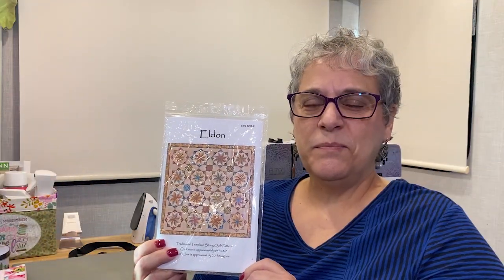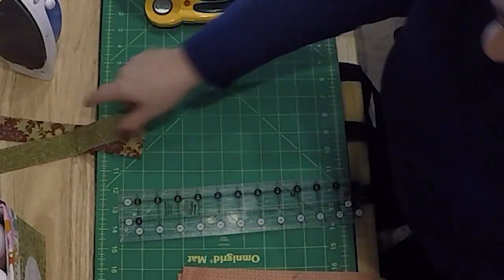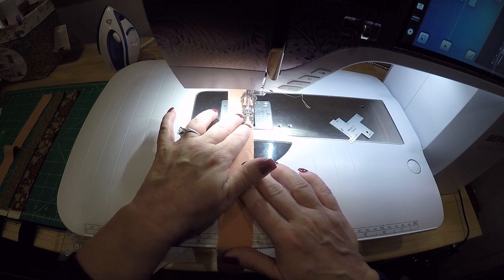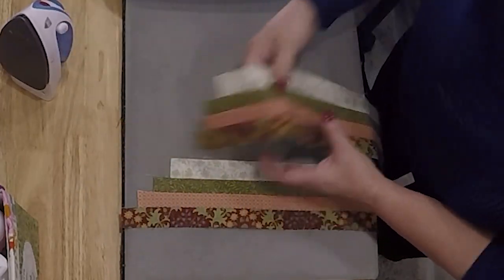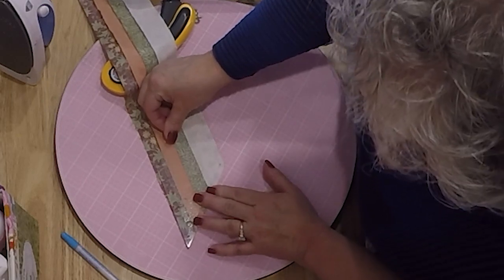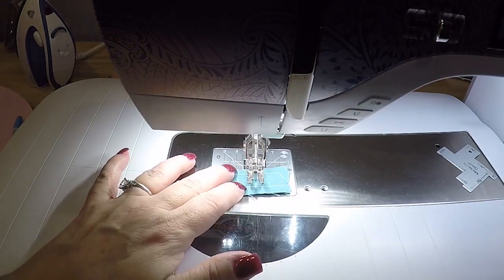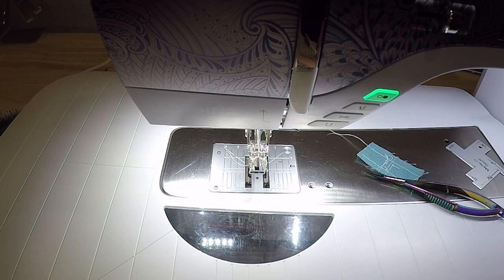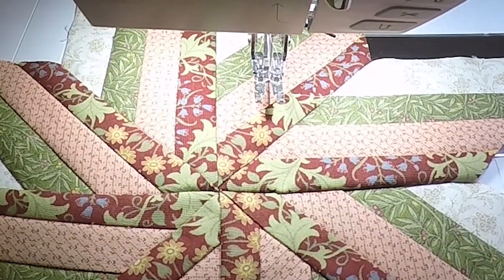Eldon Quilt Block - Part 1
In this video, we will prepare and assemble the center star of the "Eldon" quilt block for creating matching pillow shams for my Eldon quilt.

LINKS:
Sue Daley 16-inch Pink Rotating Cutting Mat (Amazon)